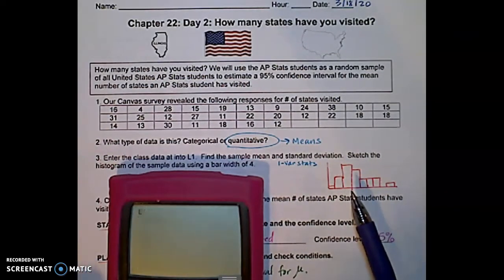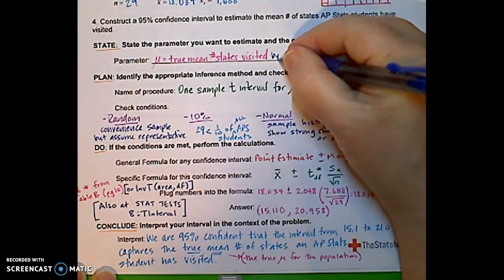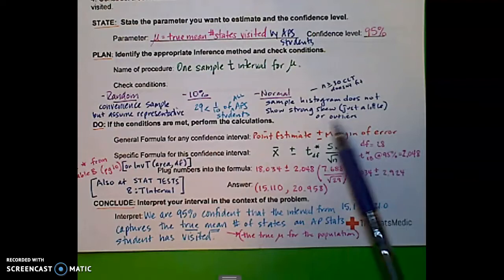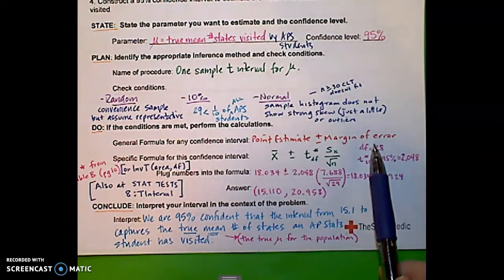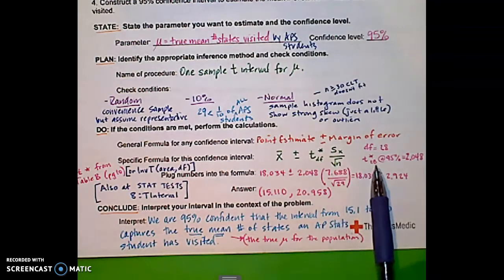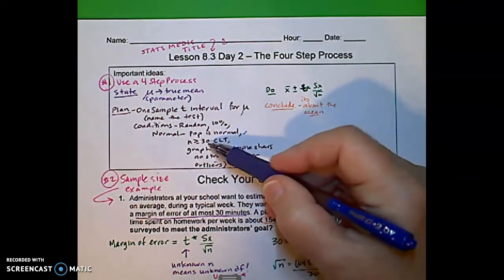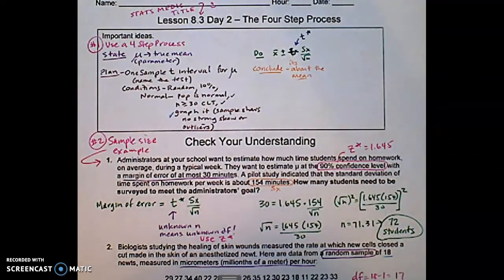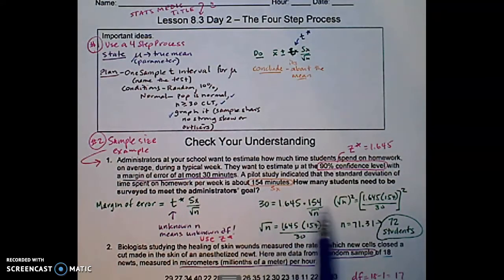APS Ch 22 States Visited Video